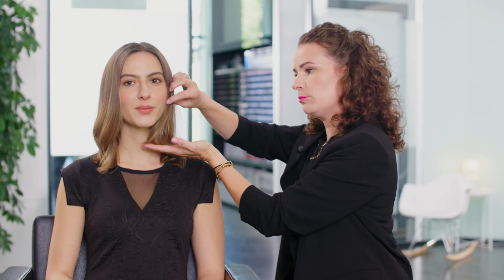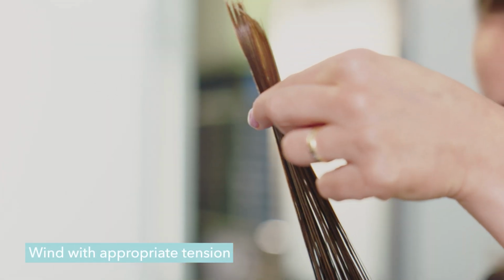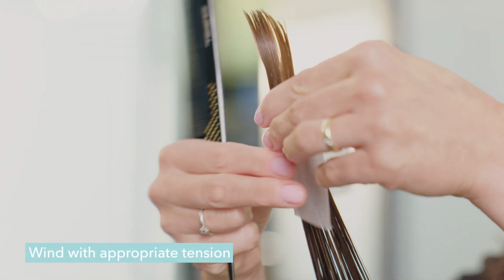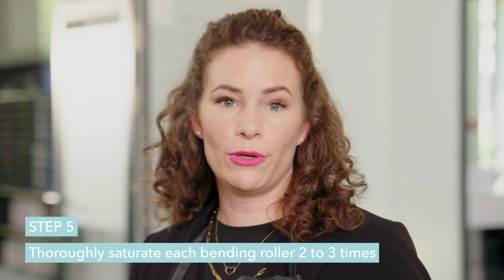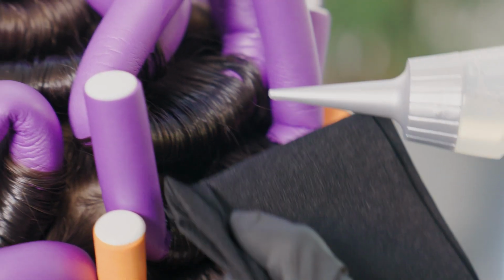Texture Dimensions PERM Hair Service Tutorial | Goldwell Education Plus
Watch and learn how to perm hair using Goldwell's latest innovation in permanent hair shape change: Texture Dimensions PERM. In this tutorial, we create beautiful-looking curls using rollers to get curls full of bounce, elasticity, and shine.

STEP 1
» Shampoo with a suitable Dualsenses Shampoo.

STEP 2
» Detangle with Dualsenses Curls & Waves Hydrating Serum Spray.

STEP 3
» For thick hair, use a medium section, and for finer hair, use a thicker section.
» Wind with appropriate tension.
» Use a brick technique and wide bending rollers to achieve natural looking curls.
» Work from the hairline down to the nape.

STEP 4
» Use Goldwell Headband to protect your client.

STEP 5
» Thoroughly saturate each bending roller 2 to 3 times minimum with PERM Lotion (R/N/SD/D type).
» Process according to usage instructions.

STEP 6
» Use a test curl to check if the hair has reached the desired curl level.

STEP 7
» Thoroughly rinse the PERM Lotion for at least 3 minutes.

STEP 8
» Carefully blot with a towel to remove excess water.
» Apply the Ready-to-Use PERM FIX Neutraliser.
» Saturate each bending roller 2 to 3 times minimum.
» Process for 7 minutes.

STEP 9 - OPTION 1
» Remove bending rollers.
» PERM FIX: Reapply and process for a further 3 minutes.

STEP 9 - OPTION 2
» Colorance Color Perming: Mix, apply and process for up to 15 minutes.
» Rinse thoroughly for 3 to 5 minutes.

STEP 10
» Treat with System Hydrator Hydrating Treatment
» For additional care, apply Dualsenses Curls & Waves Intensive Conditioning Serum.
» Use suitable StyleSign products to give the curls a perfect finish.
» Dry hair with a diffuser to 80-90%, then let it air-dry.
» The StyleSign Smooth Air-Dry BB Cream instantly nourishes & reduces frizz for smooth, controlled & healthy-looking hair.

TEXTURE DIMENSIONS PERM: Own Your Twist.
Texture Dimensions PERM is the perfect choice for creating modern perm and curl looks, natural wavy styles or just a boost in volume. It's a gateway to a world of creative possibilities.
» Create natural-looking movement - from easy beach waves to glamorous bounce, from modern statement to timeless elegance.
» Combine with creative winding techniques for reliable and mesmerizing results.
» The formula with the Triple Moisture Bounce Complex is designed for hydration, flexibility and bounce.